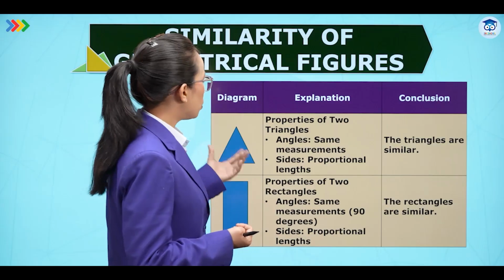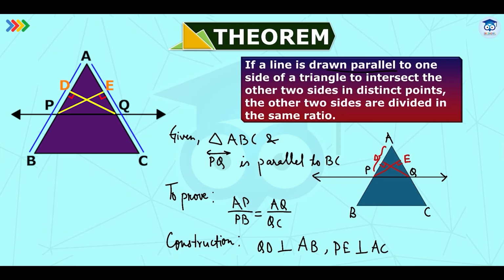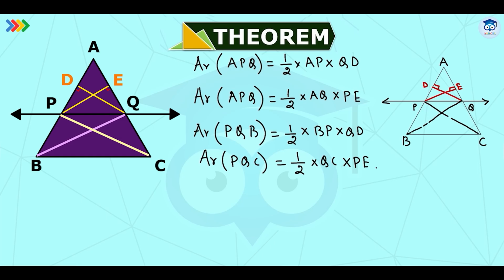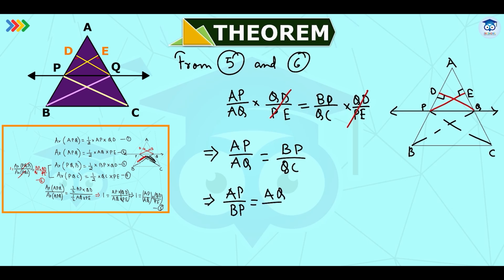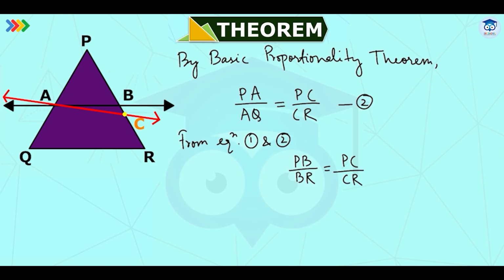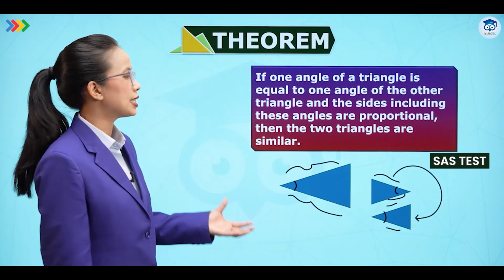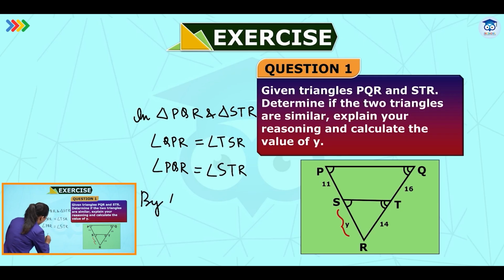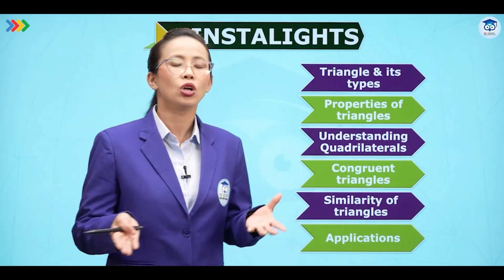Triangles & Similarity of Triangles Class 10 Maths | Geometry Basics to Advanced Revision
Class 10 Maths Chapter 6: Triangles (CBSE Board Exam Revision)

In this video, we build a solid foundation of geometry before tackling Class 10 board exam topics:

Triangle & Its Types: Quick recap of triangle classifications and core properties.

Properties of Triangles & Quadrilaterals: Essential geometric properties needed for proofs and calculations.

Congruent vs Similar Triangles: The fundamental difference between congruence (same shape & size) and similarity (same shape, proportional sides).

Similarity of Triangles: Criteria for similarity (AAA, SAS, SSS) and Basic Proportionality Theorem (Thales Theorem).

Applications: Solving Class 10 board-level geometry questions and word problems.

Fully aligned with NCERT Class 10 Maths—ideal for rapid revision, concept clarity, and scoring full marks in your CBSE Board Exams.